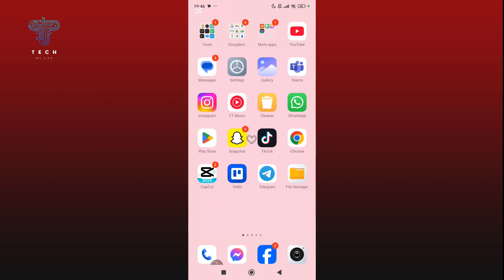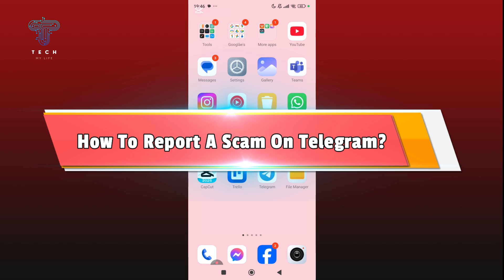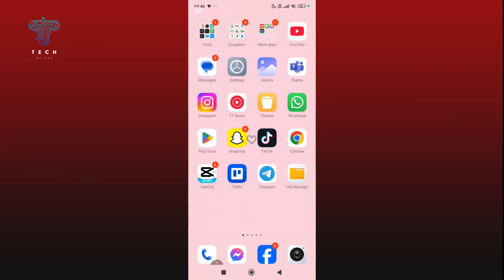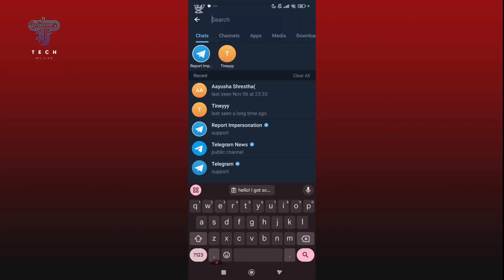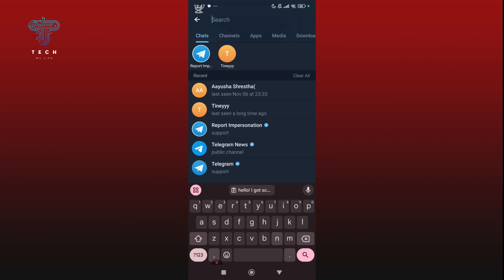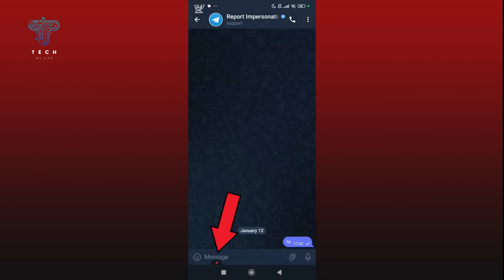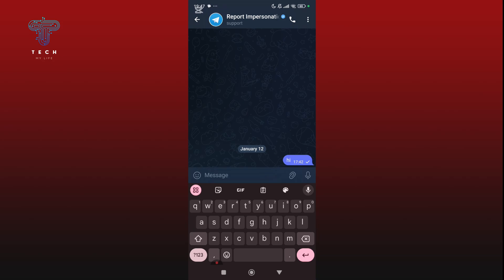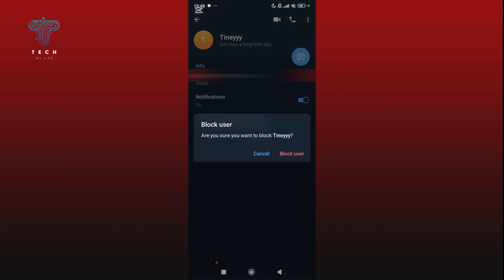How To Report A Scam On Telegram? 2025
Encountered a scam on Telegram? In this 2025 tutorial, we’ll show you how to report a scam quickly and effectively to keep yourself and others safe. Stay protected and help Telegram maintain a secure platform!